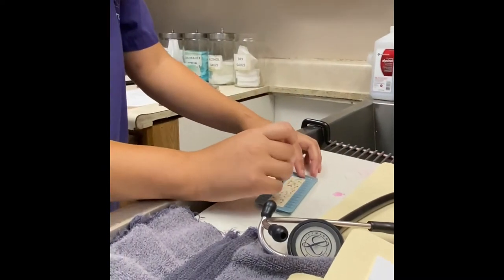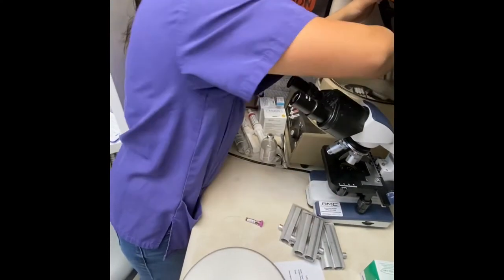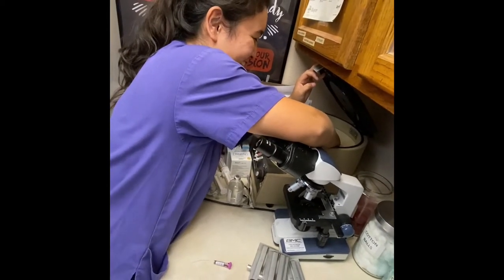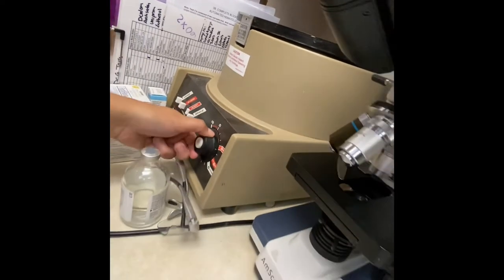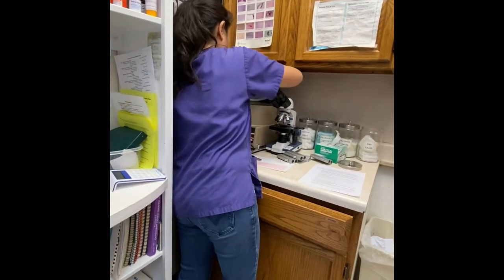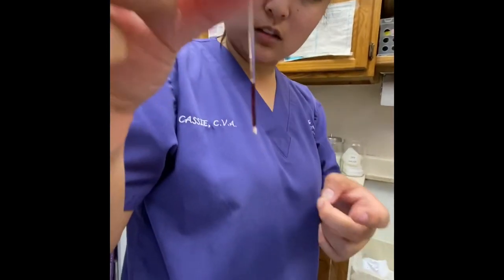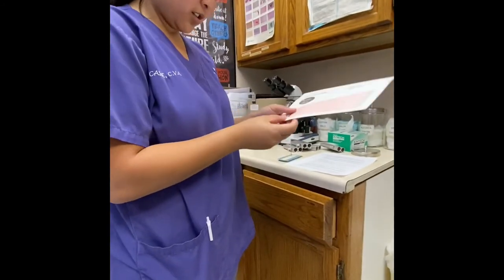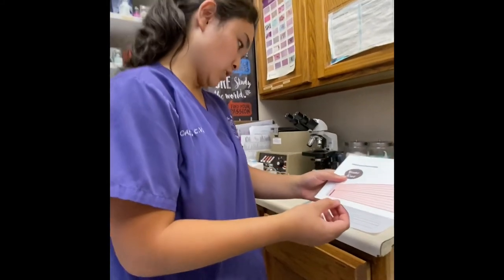Yong task 3A Part 1